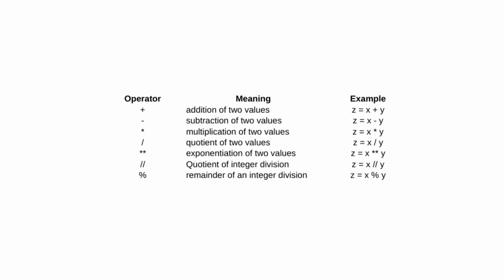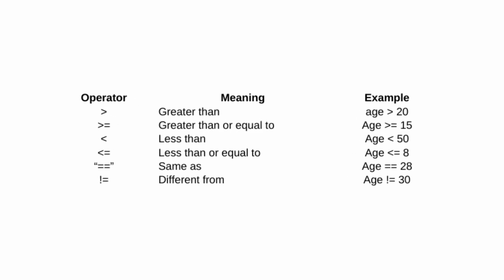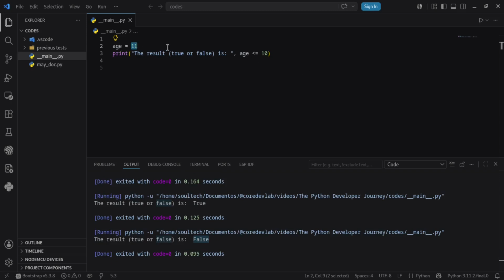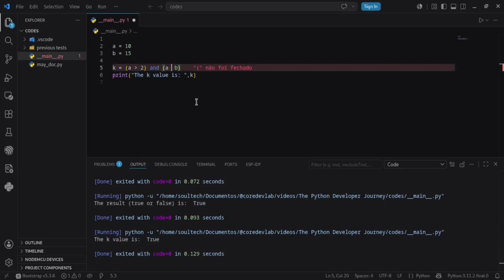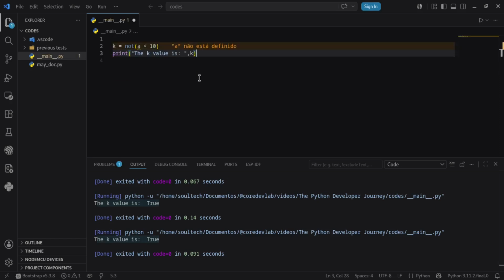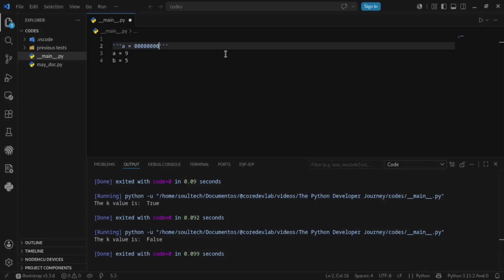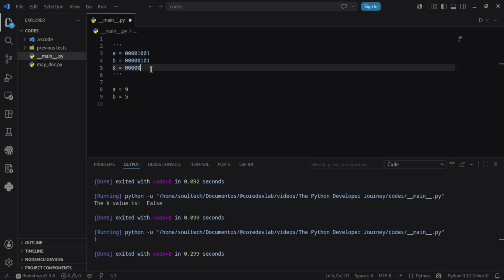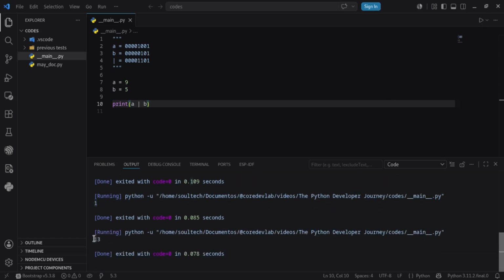3 - Python | Operations with variables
You know what variables are... but what operations can you perform with them?